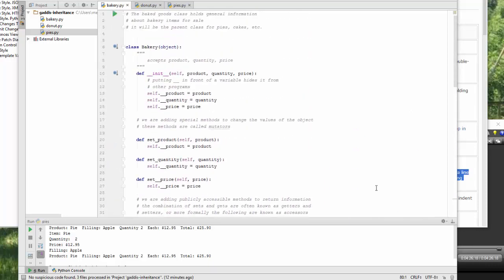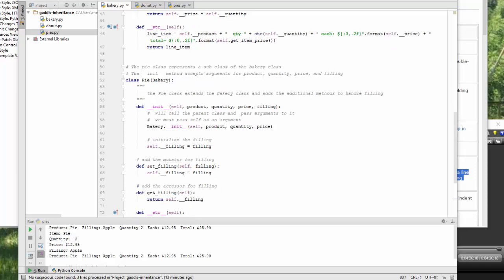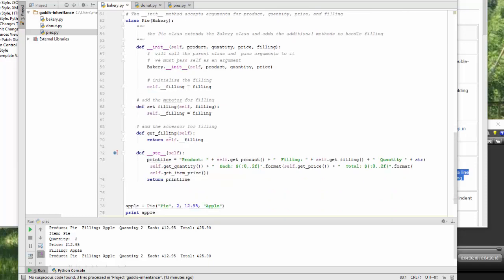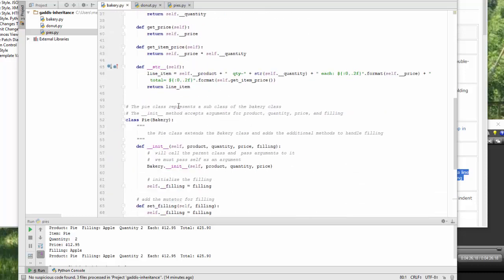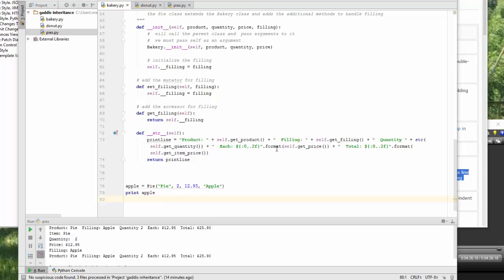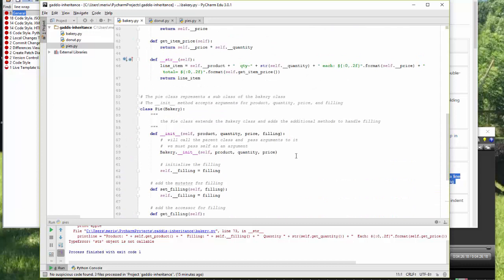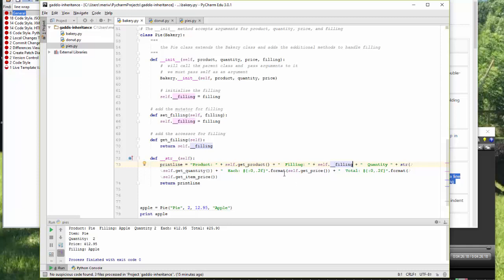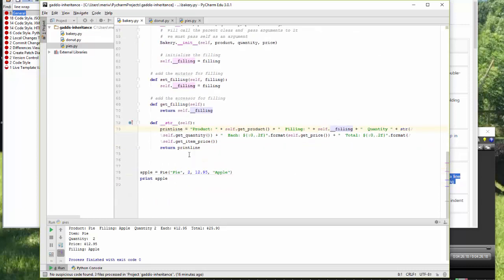PRG-105: Inheritance Part 2 - Subclass in Python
Creating a Pie subclass for our Bakery Class.